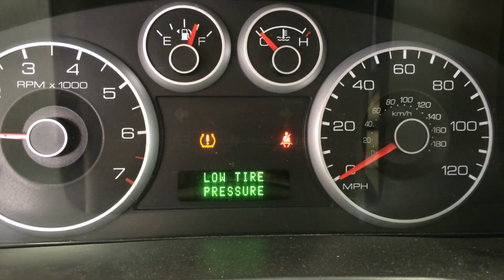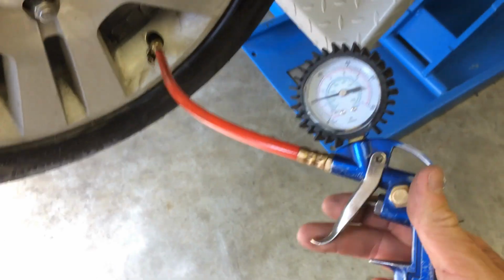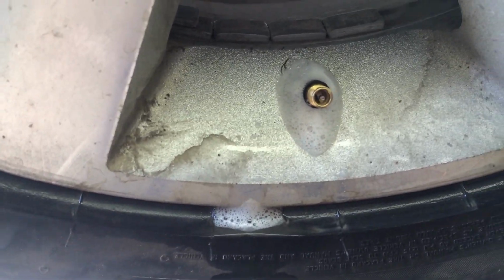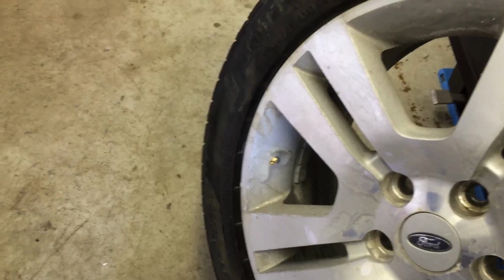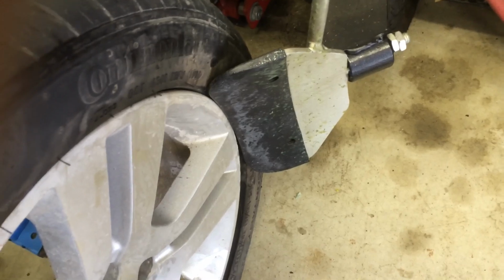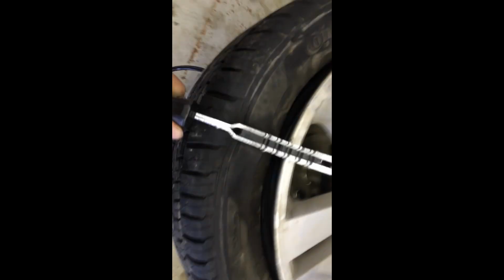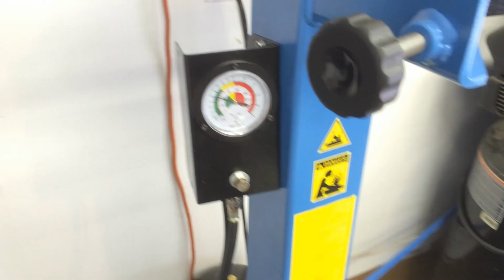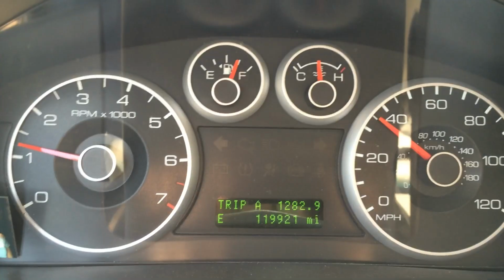Repair a Leaking Valve Stem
Slow leak on my Fusion caused by a leaking valve stem.